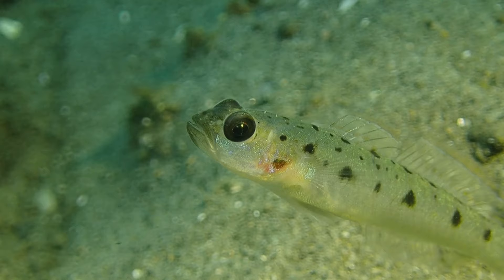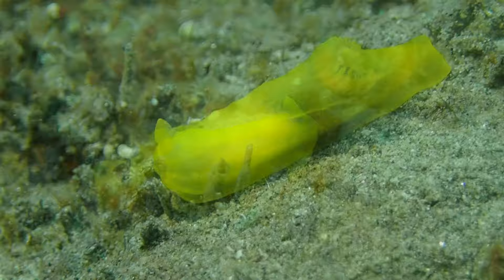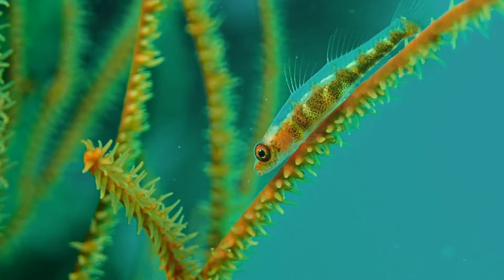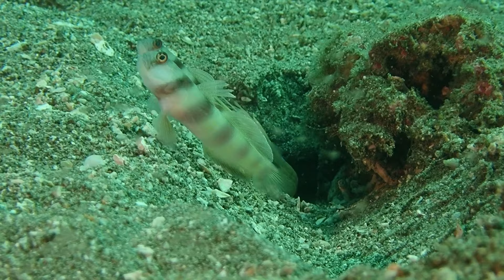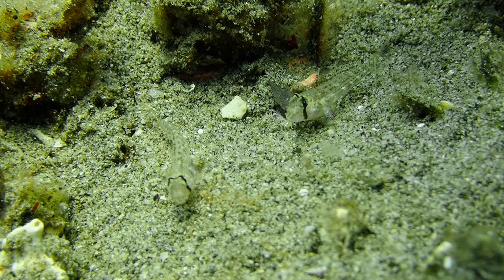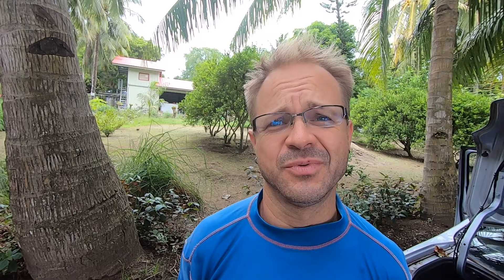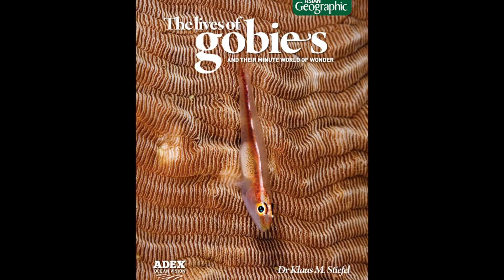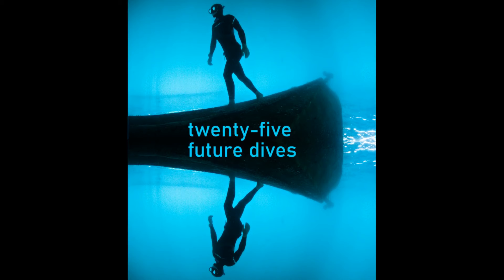The Return of the Muck Divers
0:15 soft bottom habitats and diving
2:16 Nudibranch in time-lapse
3:10 Gobies
7:30 Interview muck diver
9:05 Interview muck diver 2
9:14 Garden eels
Muck diving is the art of finding rare, unusual often tiny and well camouflaged animals in sandy, soft-bottom habitats underwater. We went muck diving in Masaplod North in Dauin, Philippines. What did we see? Check out the video to find out.
Filmed on scuba with an Olympus TG6 and a GoPro Hero7 in the Philippines.